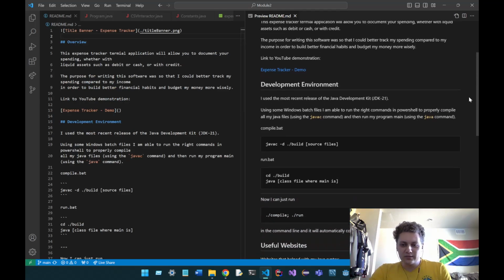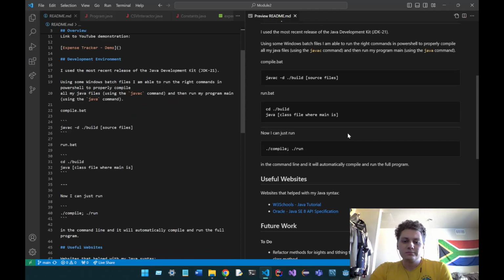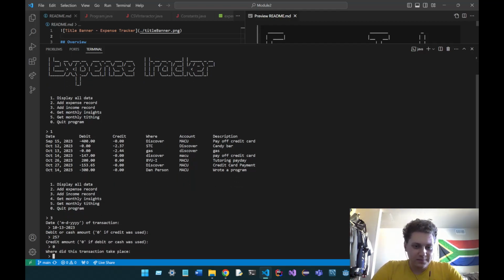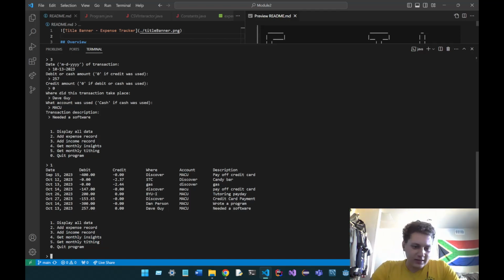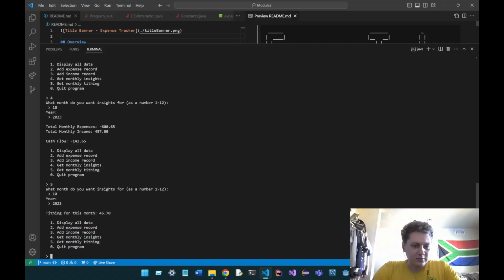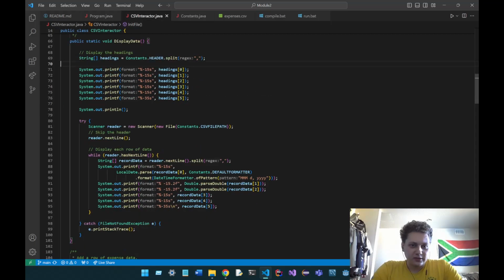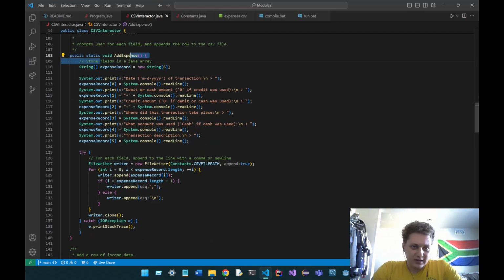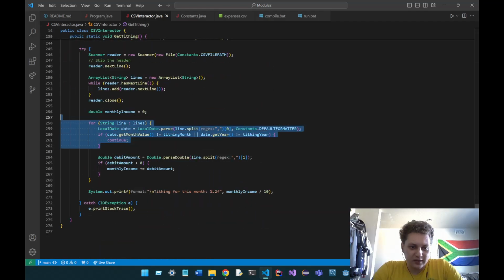Java Expense Tracker - Demonstration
Showing off this simple Java application to store expense and income records and get insights about cash flow.